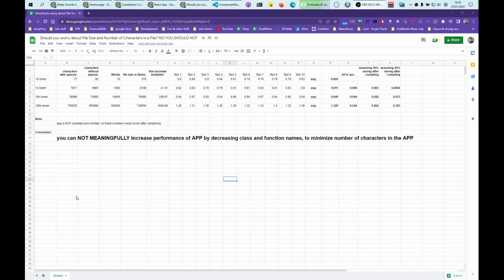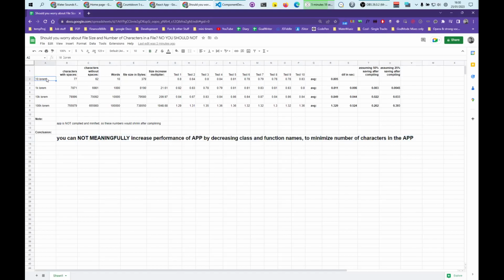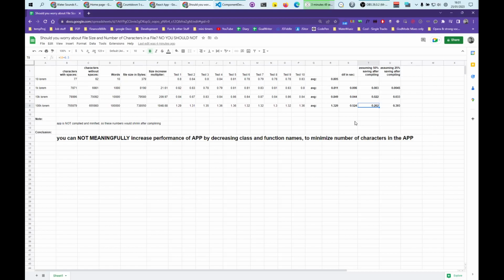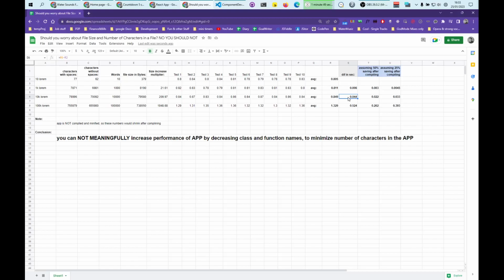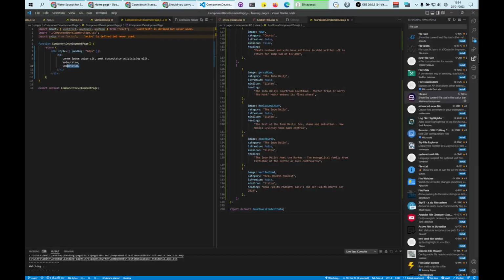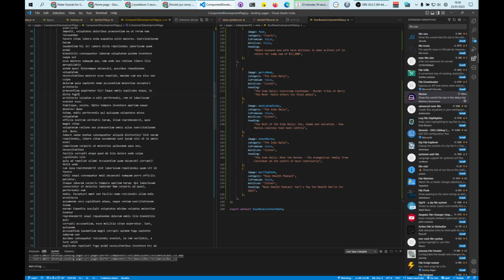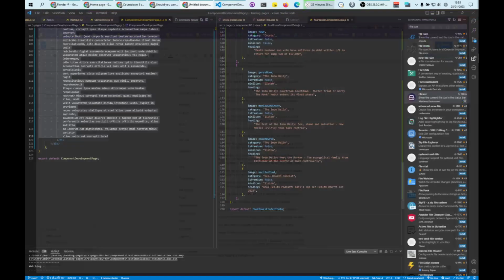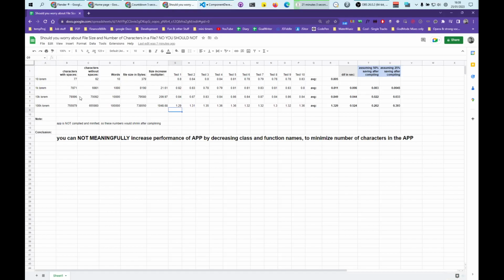Does file size and number of characters in the file affect app performance? NO IT DOES NOT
Question: is it possible to MEANINGFULLY increase performance of a page, by minimizing file size and number of characters in the file.

ANSWER: No, there is no way to do it, to accomplish this, because cost to benefit is not there.

DO NOT SPEND WASTE YOUR TIME on thinking about decreasing number of characters in the file, it is irrelevant.